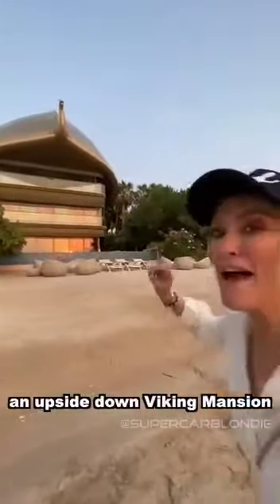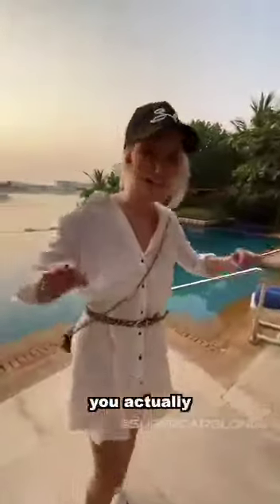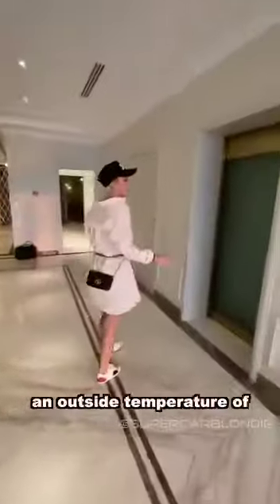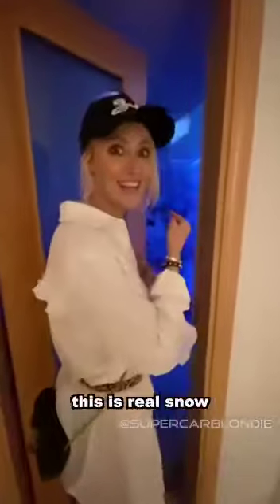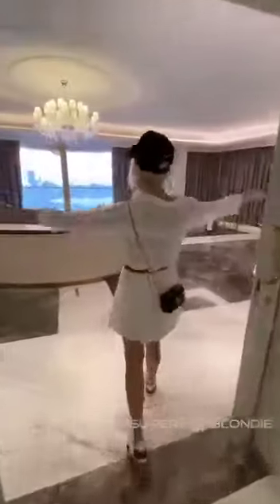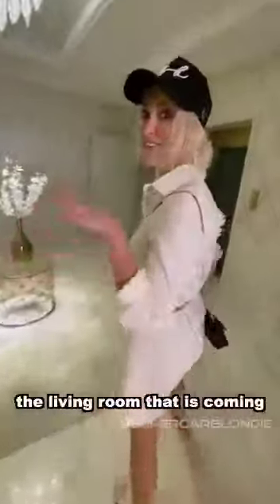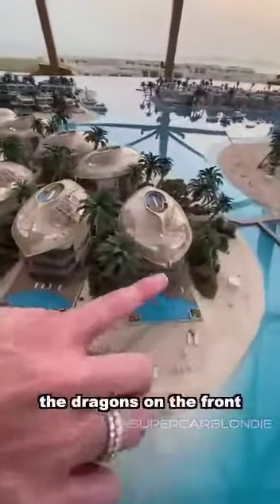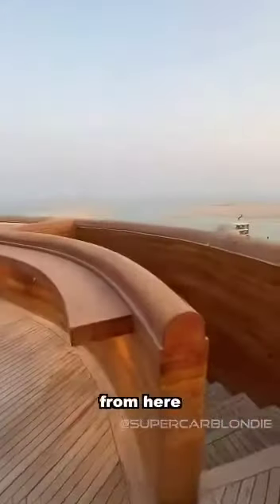A snow room in Dubai!